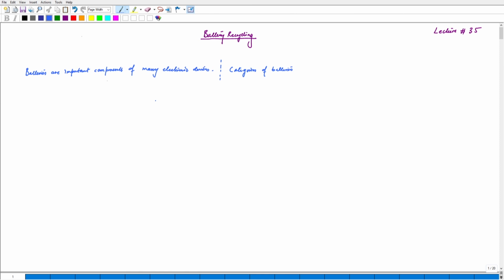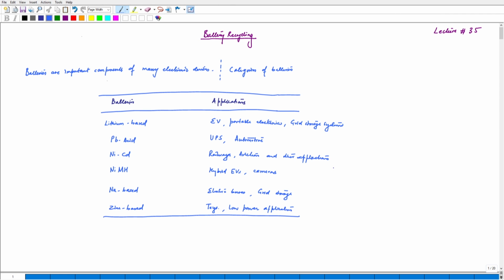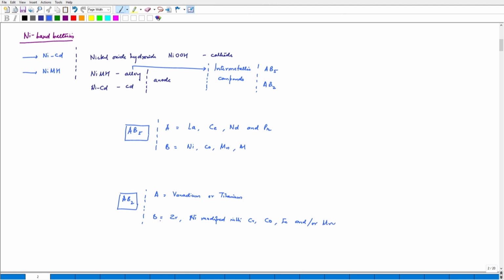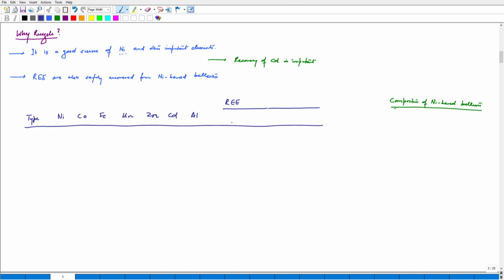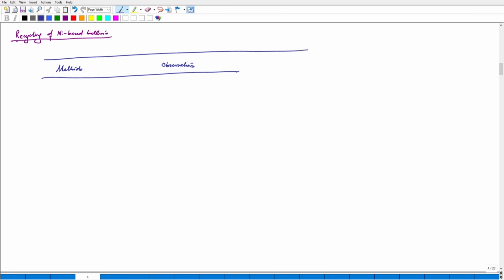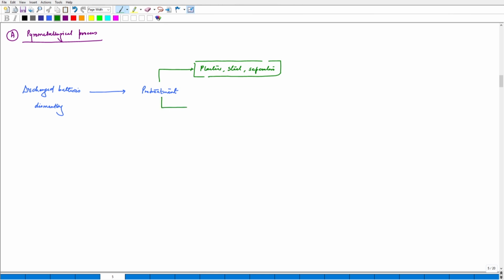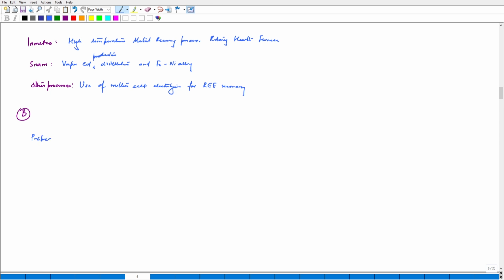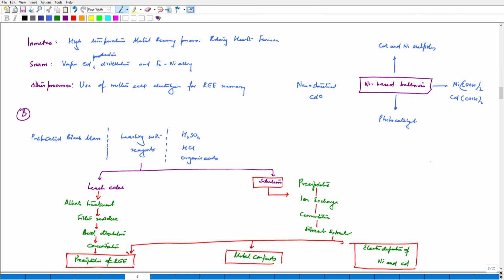Lecture 35 : Battery Recycling: Ni-based batteries